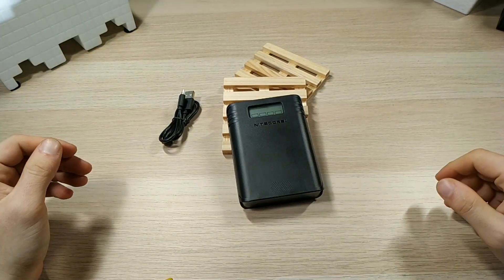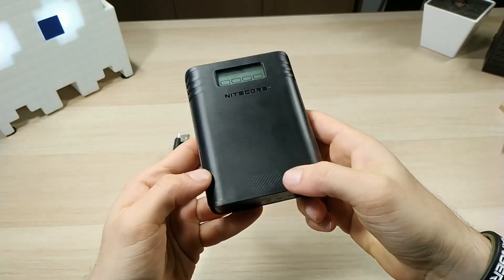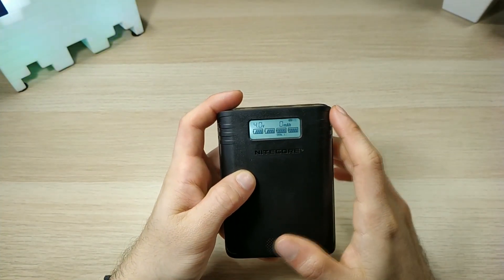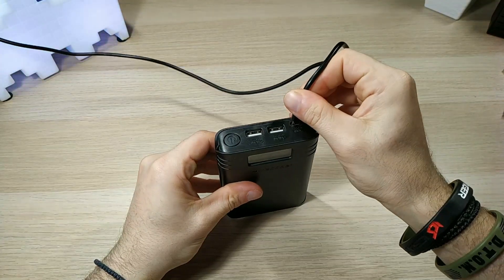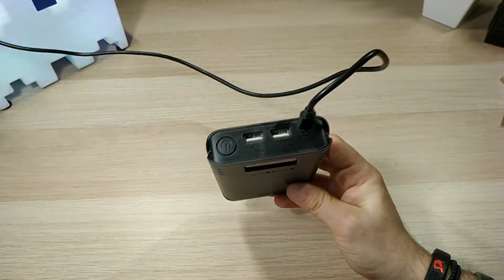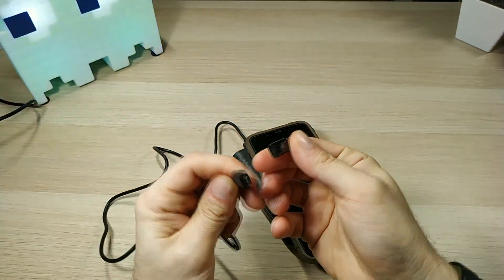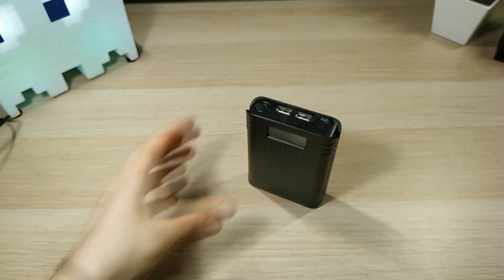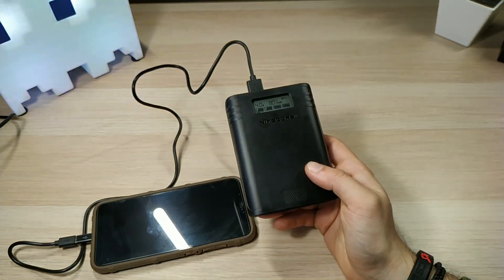🔋 Power Bank & Battery Charger ⚡ ??? NITECORE F4 Can Do That !!!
2 In 1 !!! Power Bank & Battery Charger